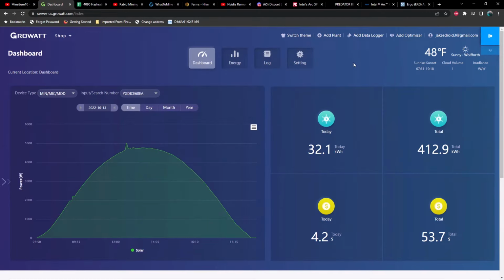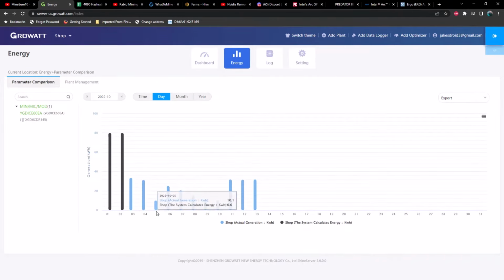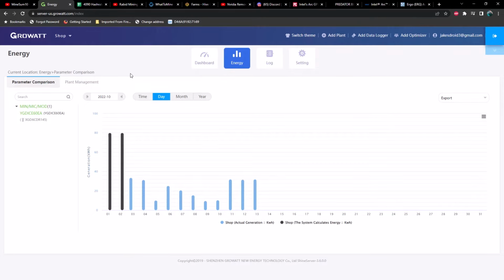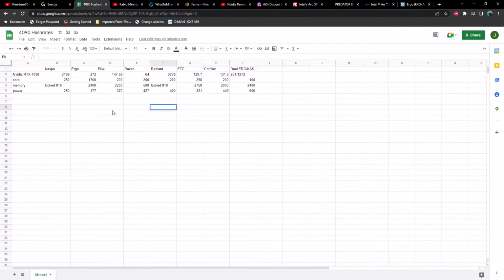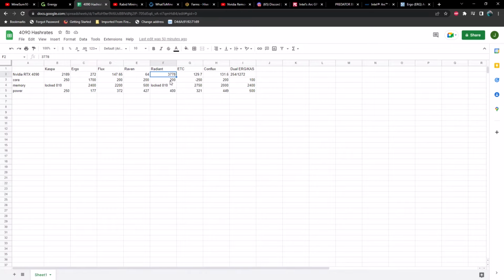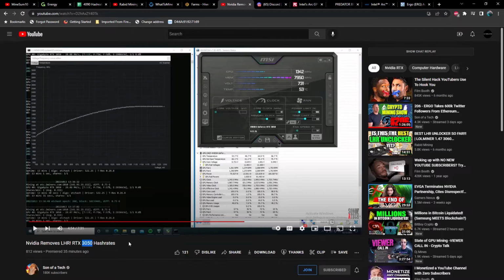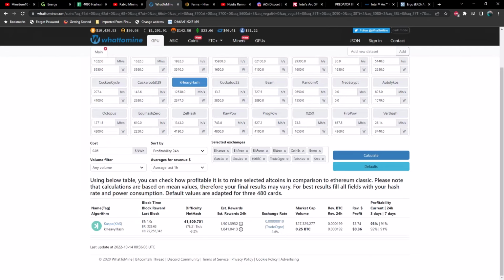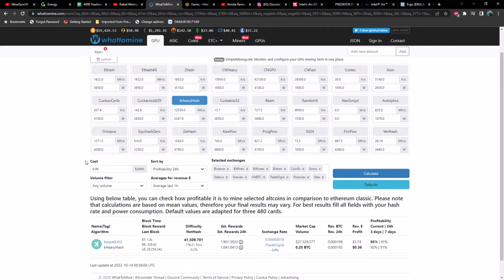4090 Hashrates, Kaspa and Radiant monster, Intel ARC A770, New Nvidia drivers not LHR, Solar farm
4090 hashrates on Kaspa, Ergo, ETC, Flux, Raven, Confulx, Dual Ergo Kaspa
Intel ARC A770 launched but not many in stock.
Nvidia's latest drivers proof LHR is drivers only, not hardware.
Solar farm producing about 30 kWh per day.